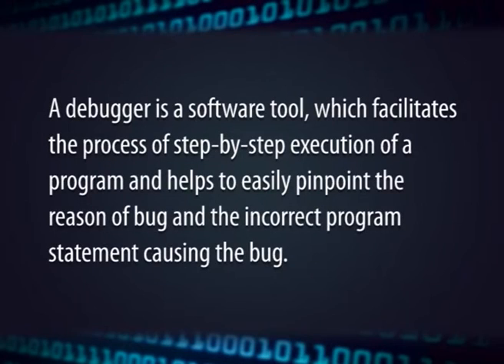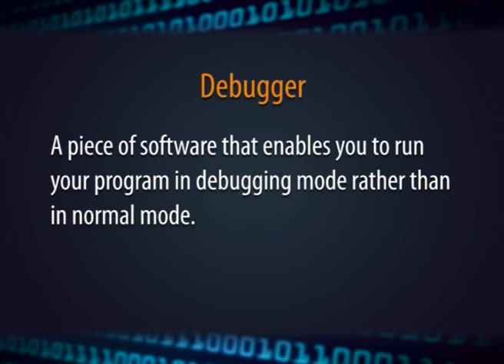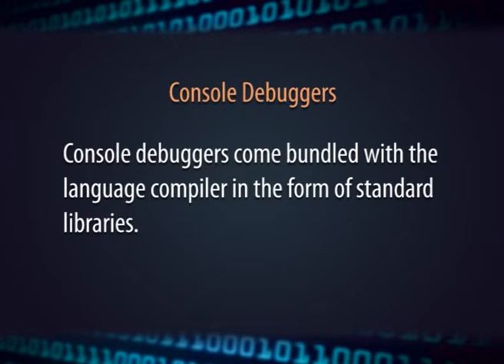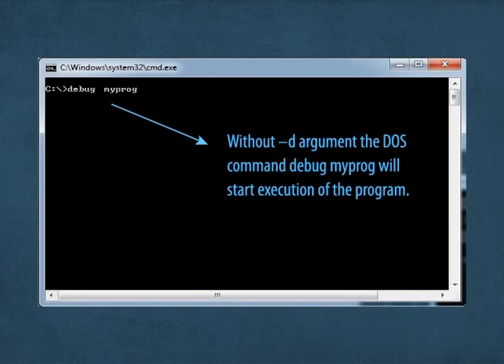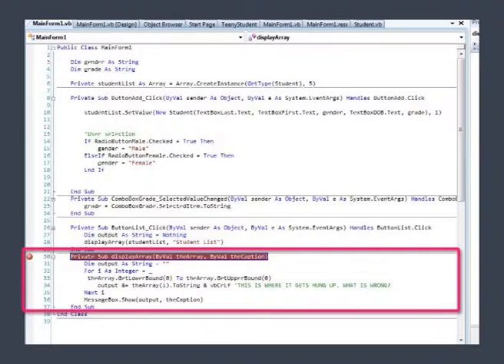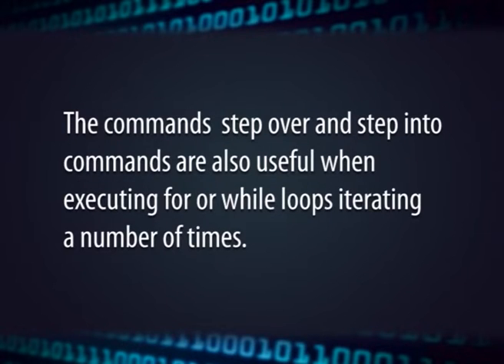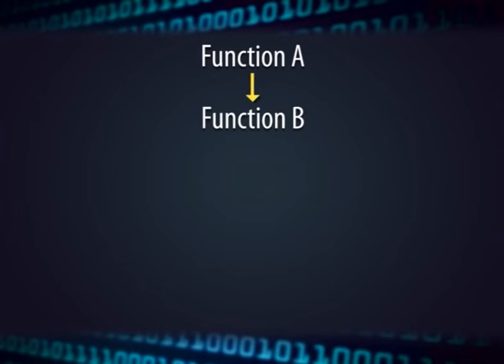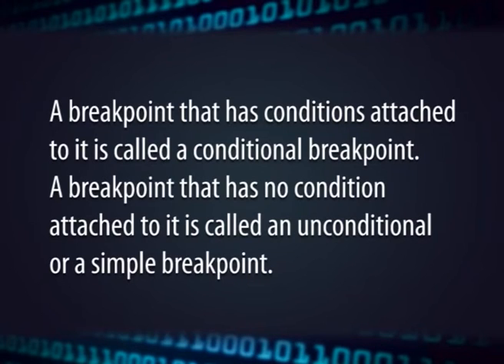W8L7 DEBUGGER SOFTWARE